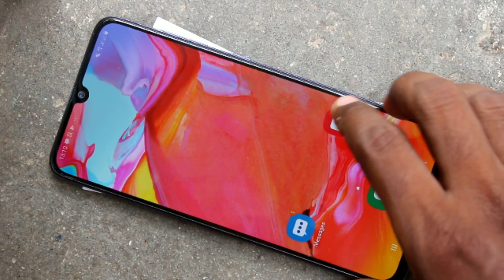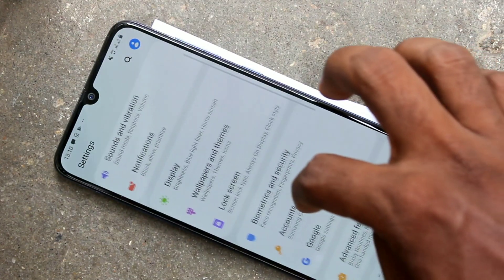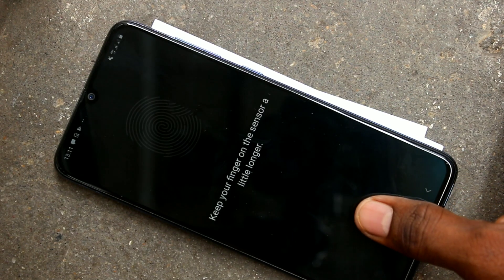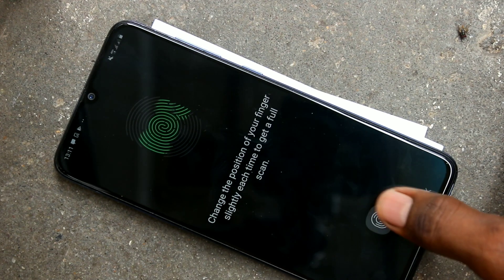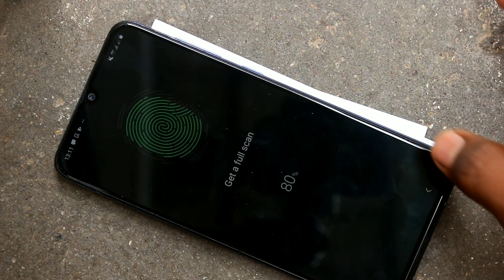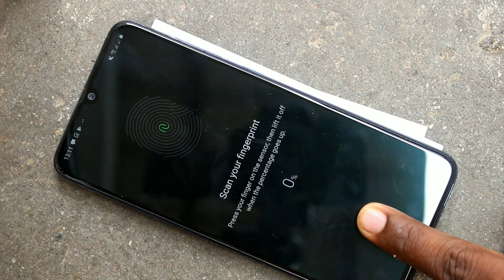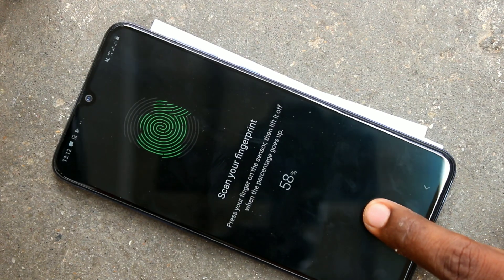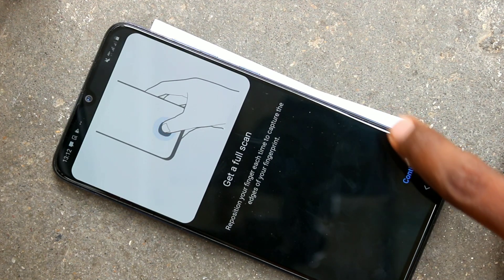How to set in-display fingerprint in Samsung Galaxy A70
Samsung Galaxy A70 in-display fingerprint settings:
1. Open settings in your Samsung A70 smartphone
2. Go to lock screen option
3. Select screen lock type here
4. You will be asked you to enter pattern lock. You should have set it before. Without this, you can not set fingerprint
5. Turn on the button against fingerprint
6. Now place any one of your finger on the display which shows fingerprint symbol. Just place on the symbol which is fingerprint scanner here in A70.
7. Finish up placing your finger up-to 100%
8. Click add button if you want add more fingers otherwise click done.
That's all... Unlock your phone with your fingers which are registered for in-display fingerprint in Samsung Galaxy A70.